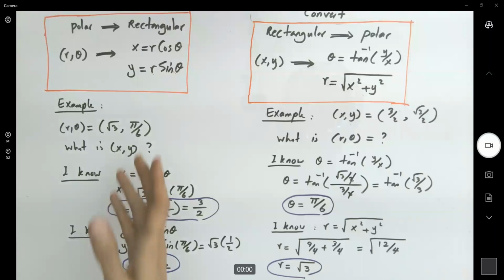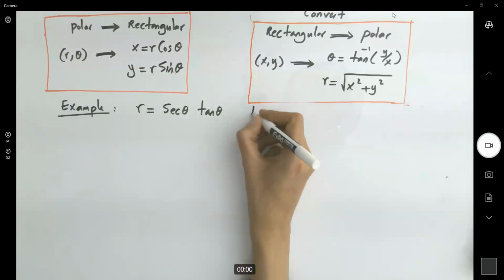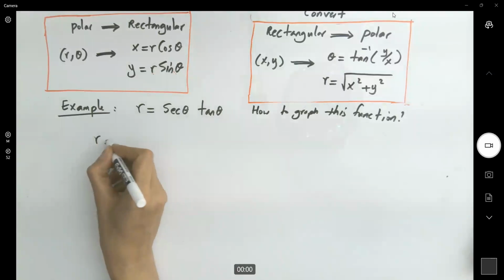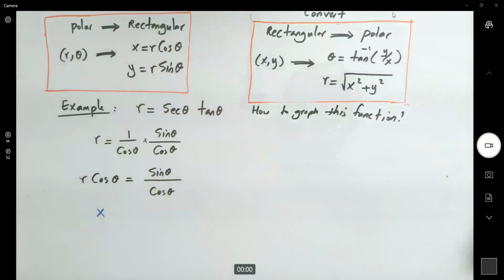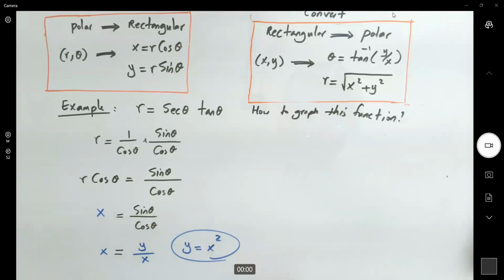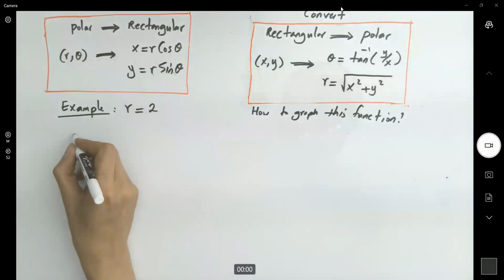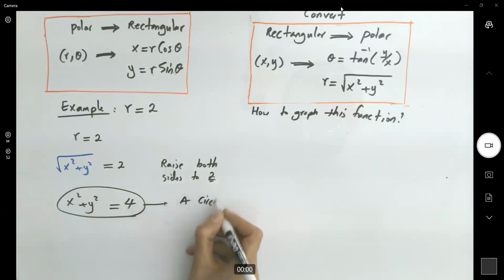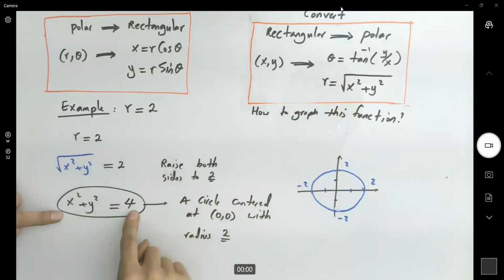Polar Relation and Function